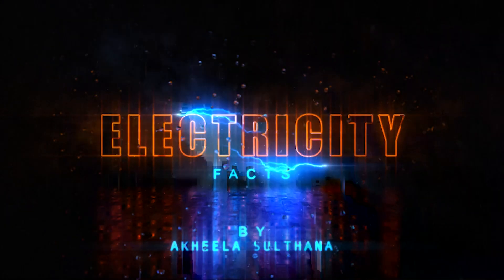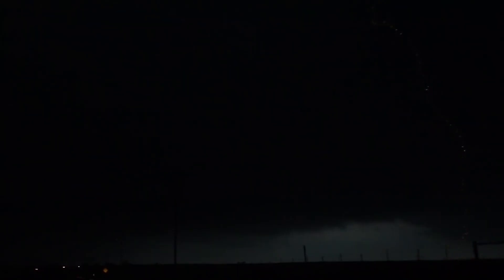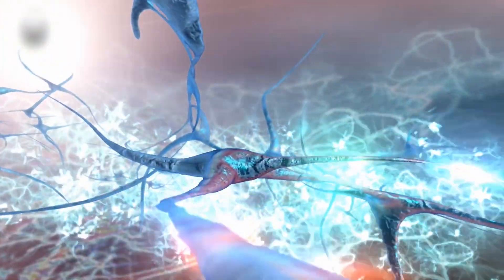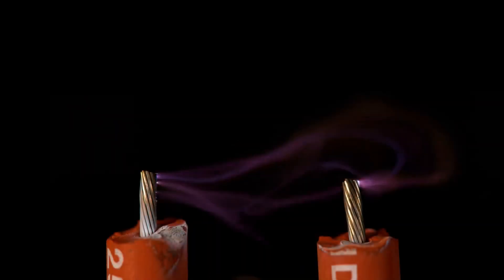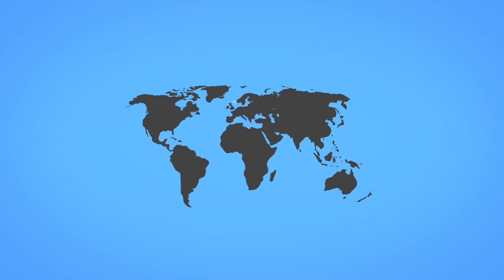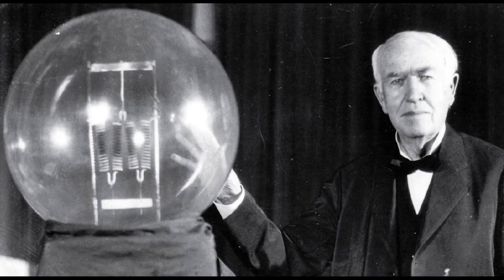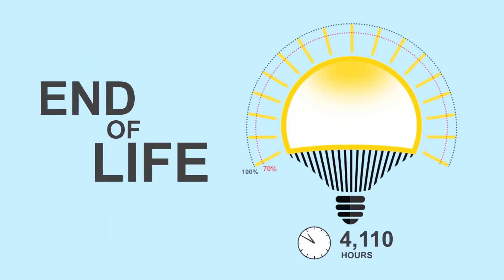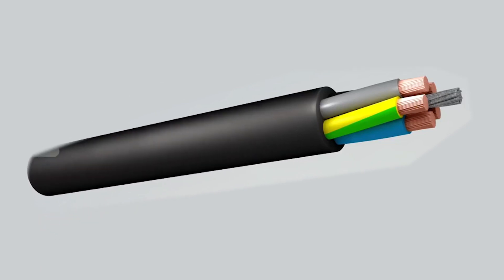FACTS ABOUT ELECTRICITY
HISTORY OF ELECTRICITY